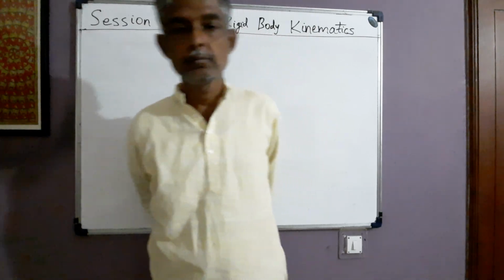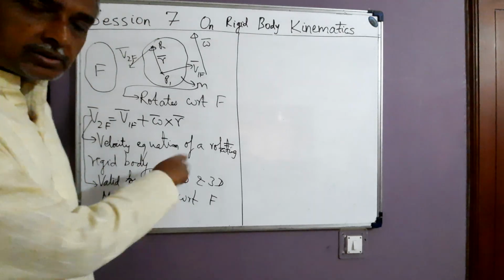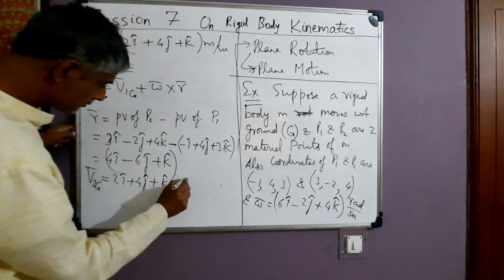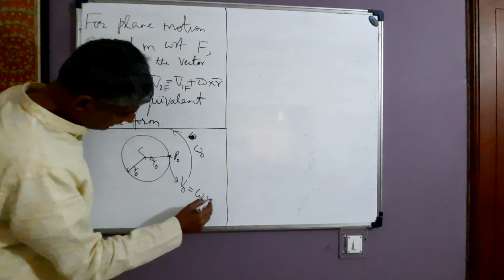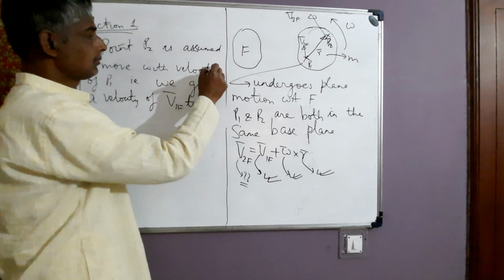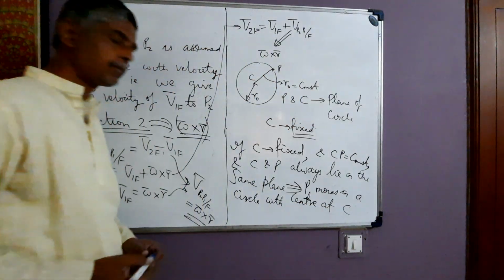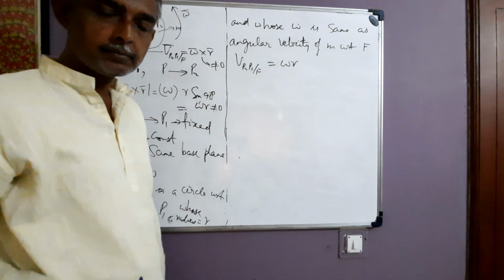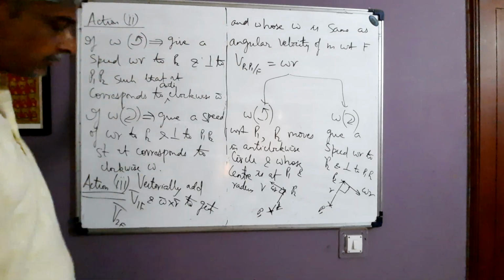7th video on rigid body kinematics.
This video contains the theory relating the kinematical relationship between velocities of 2 locations of a rotating rigid body.This relation has been derived in vector form and a Numerical based on this concept has been discussed.The need for converting the relationship into scalar form has been stated.Then the scalar version of the theory has been partly discussed.rotation plane rotation#plane motion#rigid body#rigid body kinematics#velocity relationship between 2 points of rotating rigid body#theory#